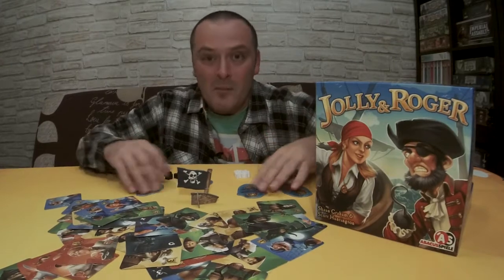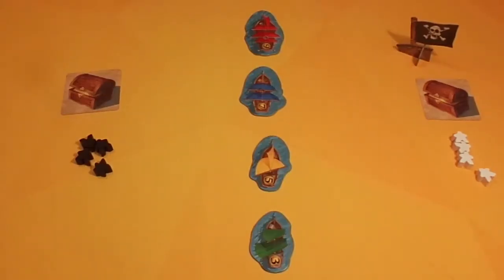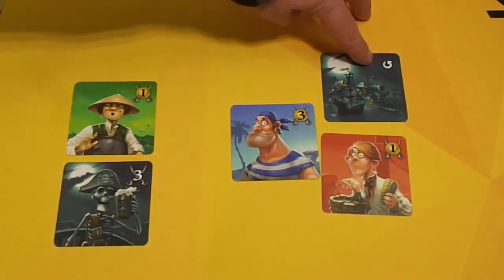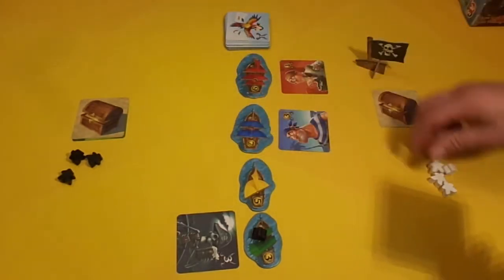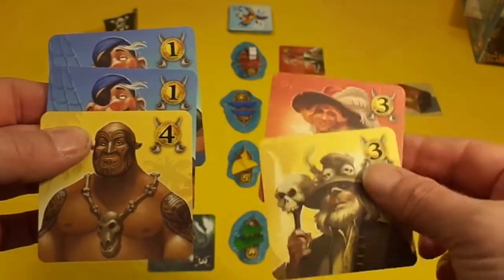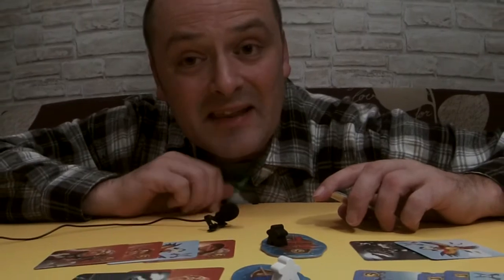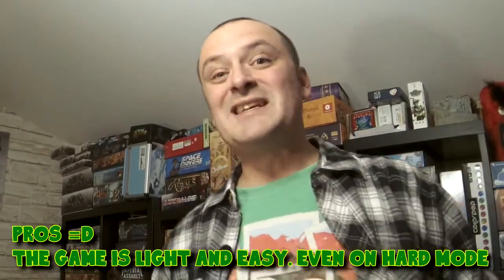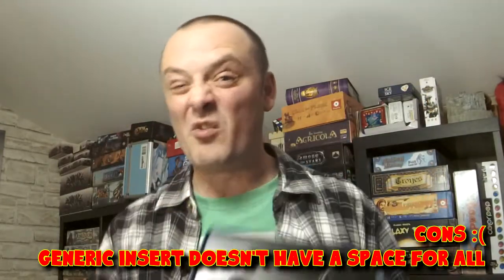Jolly & Roger - How to play/Review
The Pirates came on two by two
Hooraa, Hooraa
Hooraa, Hooraa...(sing -a-long now)
This is a look at a two player, Pirate game. (wouldn't you know!)
Installing the game...  2:15
How do you play this?... 4:14
Is it your cup of tea?... 9:40

For all you gaming ambiance needs, check out Syrinscape @

Get more of music of "The Balance Of Power" from
Amazon, i-Tunes, Rhapsody, Deezer, Spotify and CDBaby